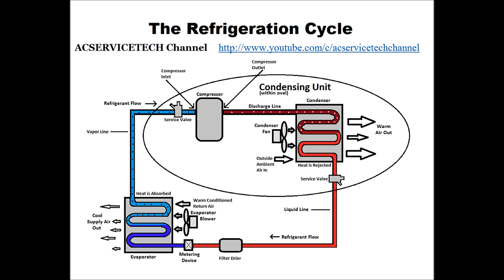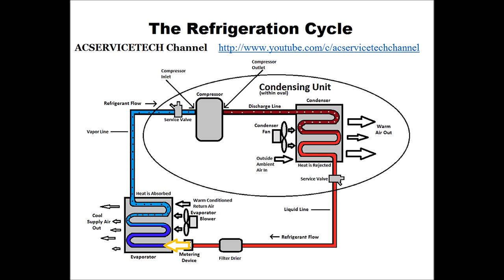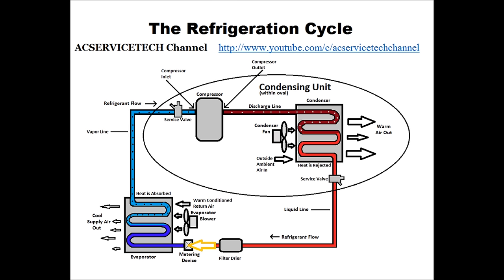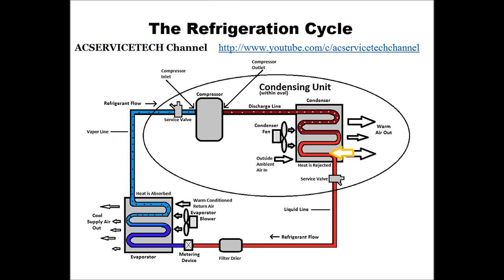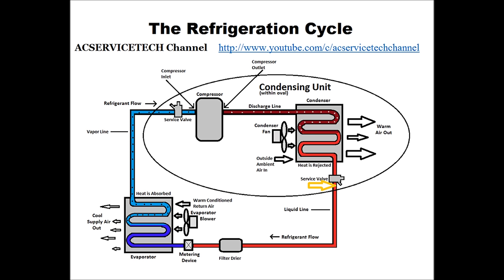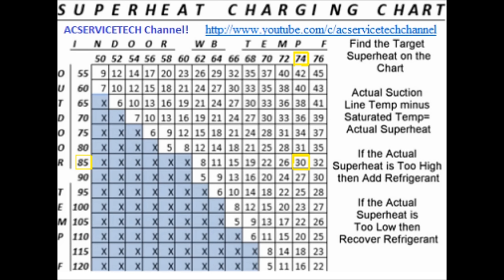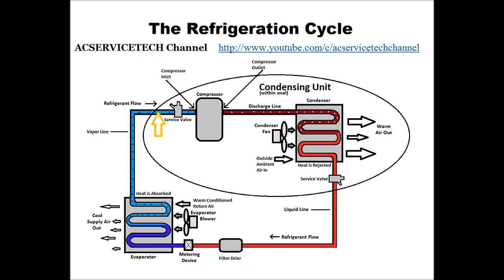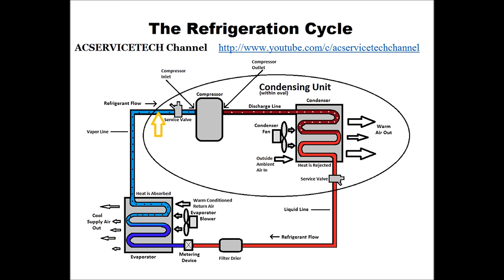Superheat and Subcooling Explained! How to Easily Understand!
In this HVAC Video, I Explain Superheat and Subcooling in the Refrigeration Cycle to Understand the Operation Easier! I go over how to understand the importance of both Superheat and Subcooling. I go over the refrigeration cycle, where superheat is found and what will happen if a Piston or capillary tube system is overcharged in terms of compressor life. I go over what it means to have a low charge when you have a txv in reference to heat absorption in the evaporator coil as well as other tips! Supervision is needed by a licensed HVAC Tech before doing this as Experience and Apprenticeship garners Wisdom and Safety.